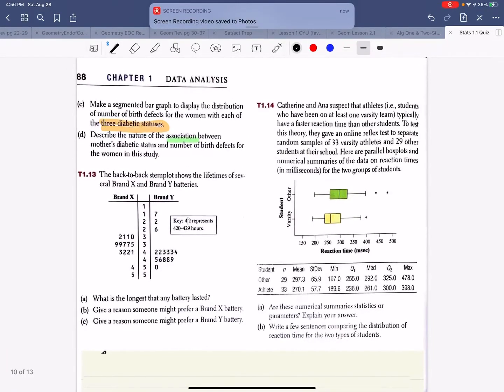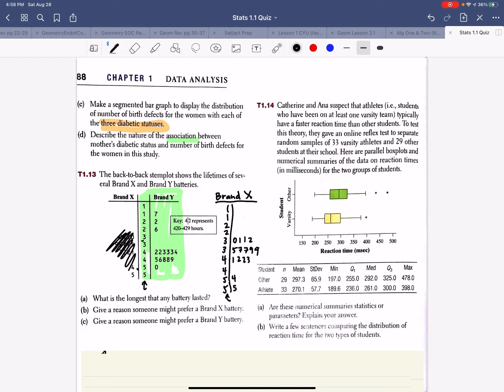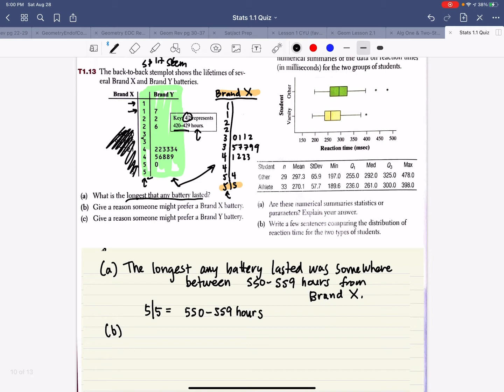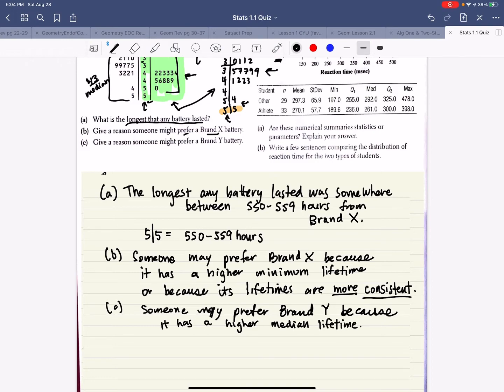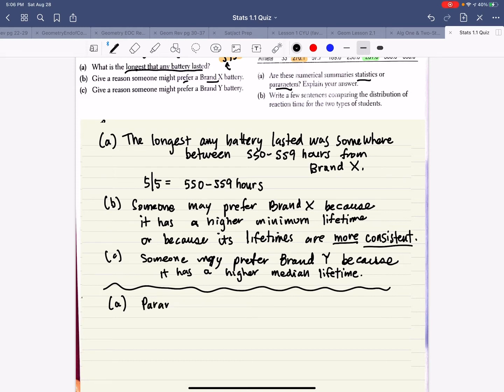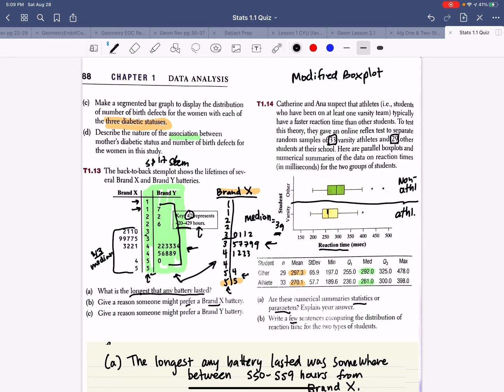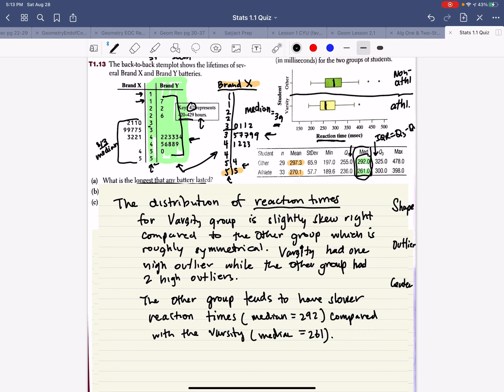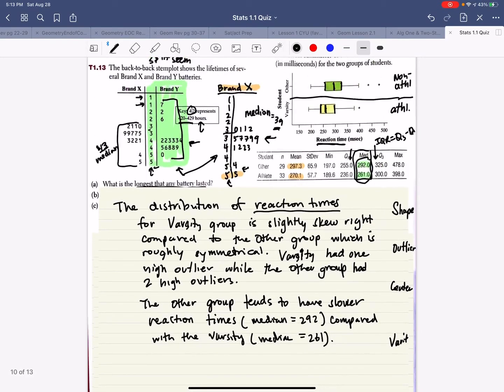AP Stats Ch1 Free response #3&4